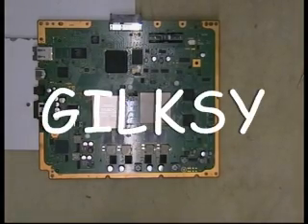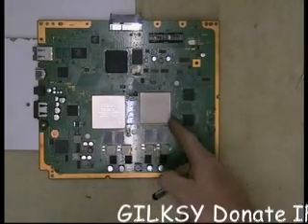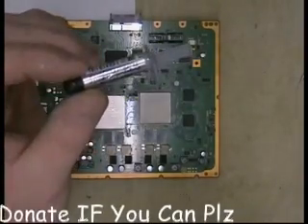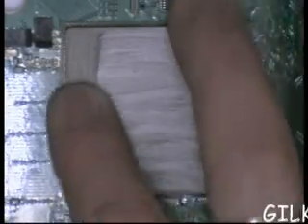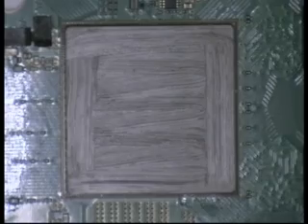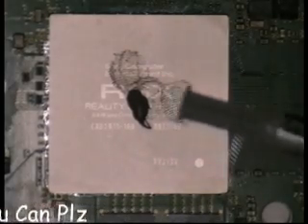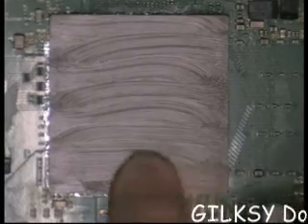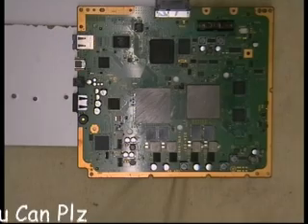ARCTIC SILVER APPLICATION-GILKSY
this video shows you the best way to apply artic silver 5 heatsink compound